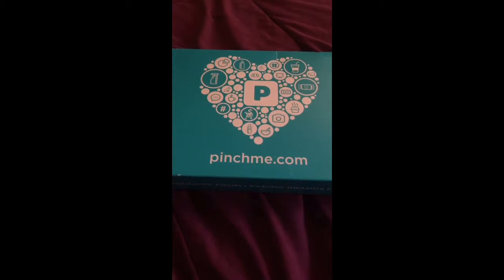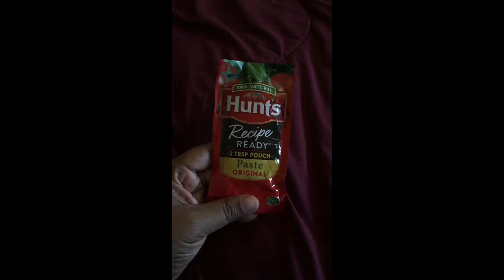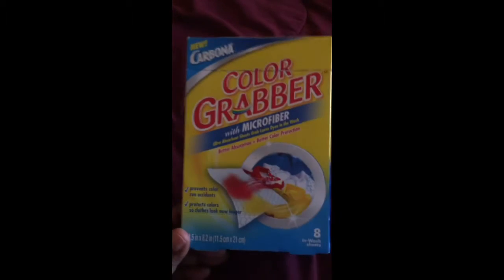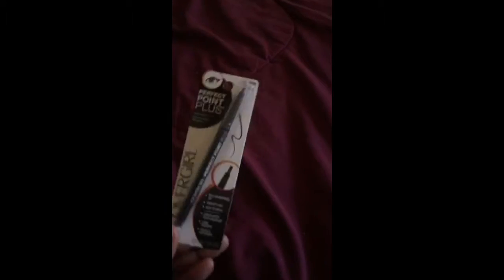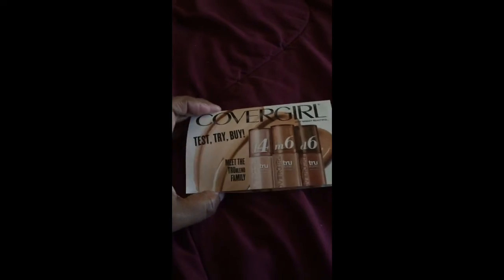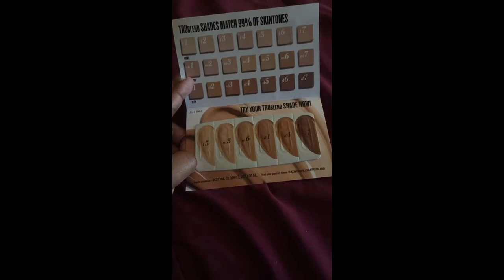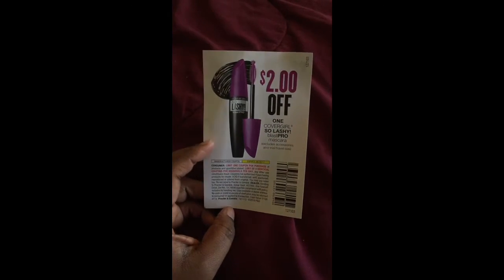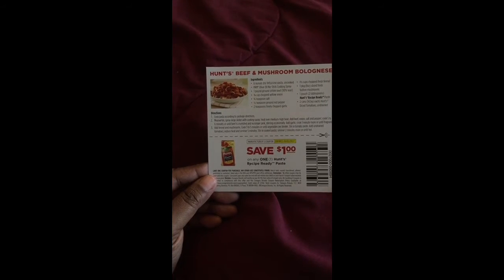November PINCHme Box